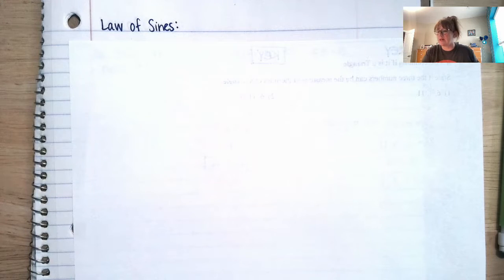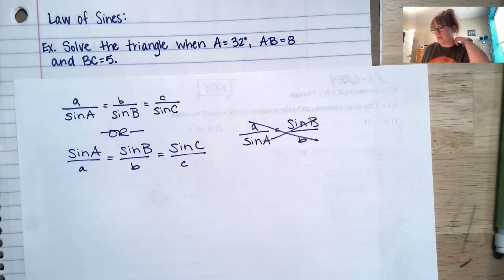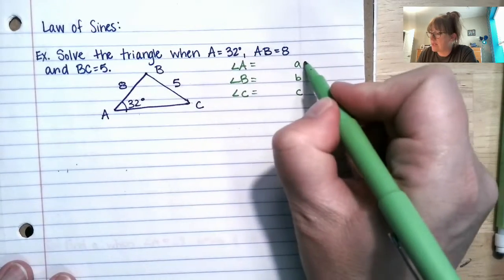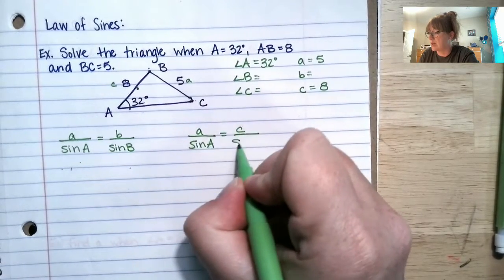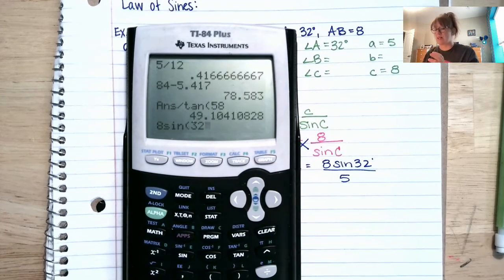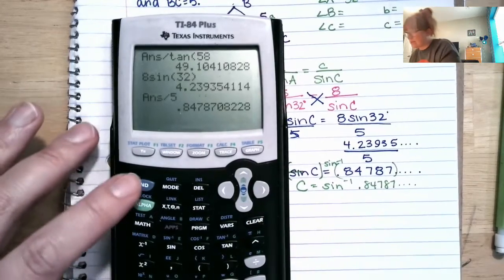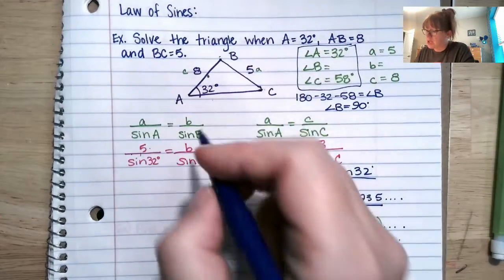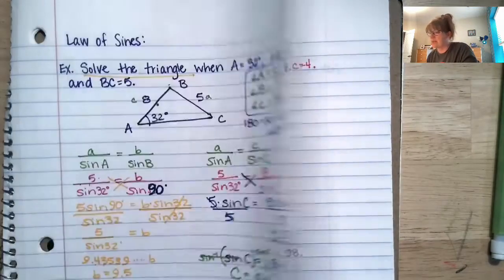Law of Sines